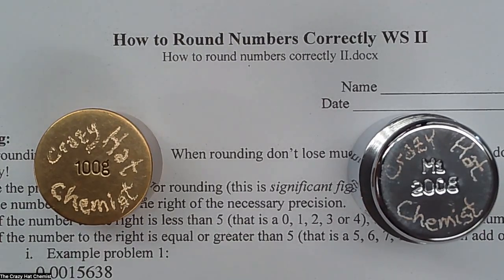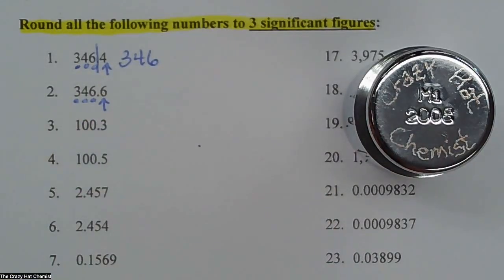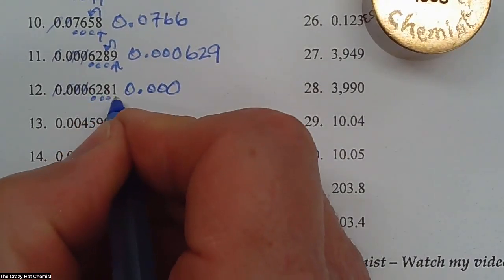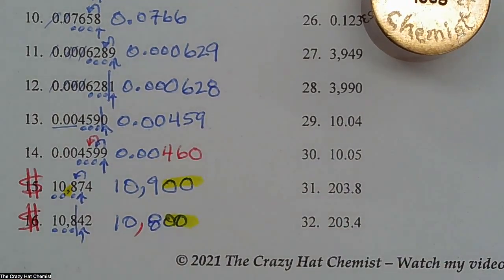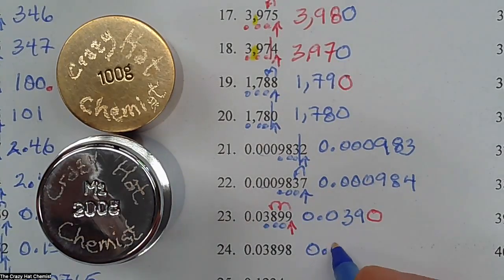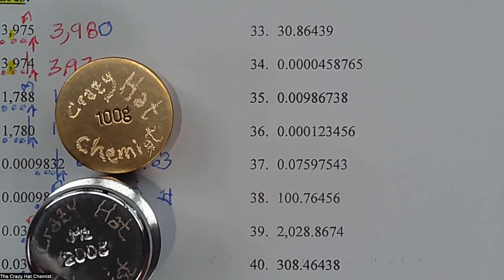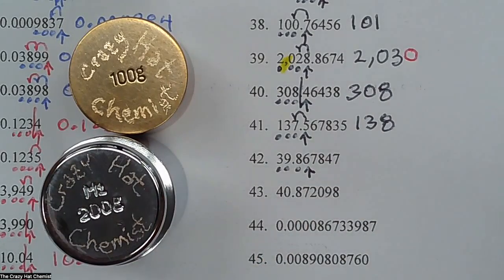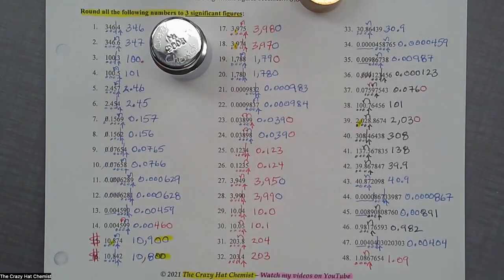How to Round Numbers Correctly WS II - Stepwise Answers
A total of 48 problems in detail on how to round to 3 significant figures!